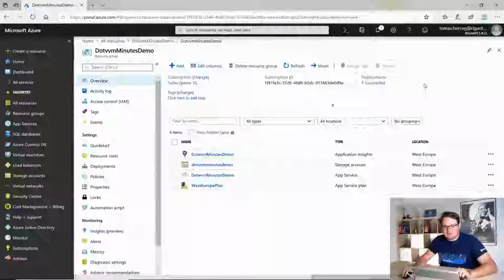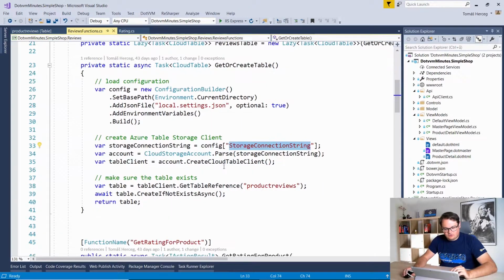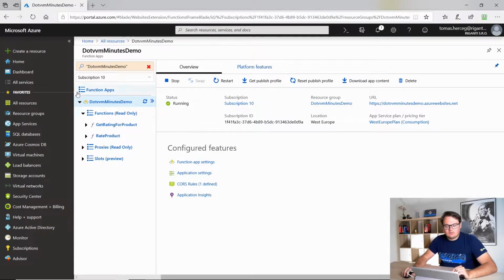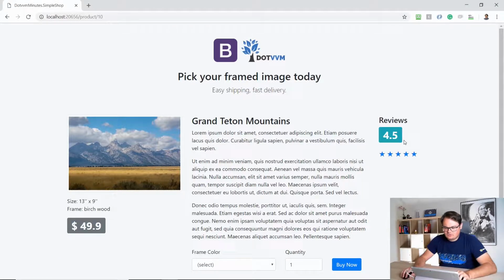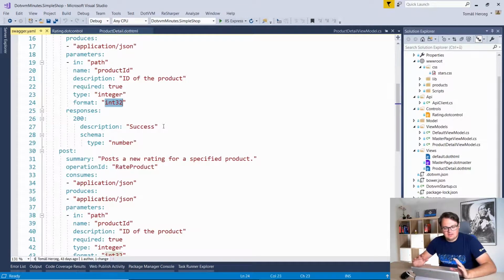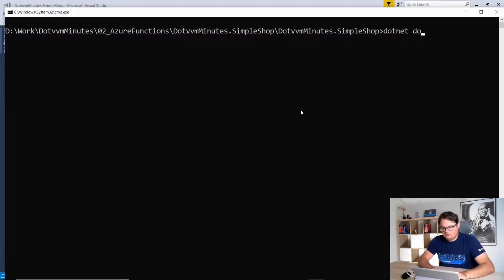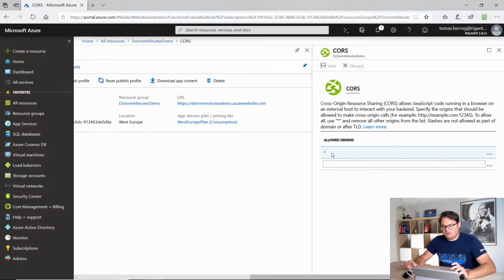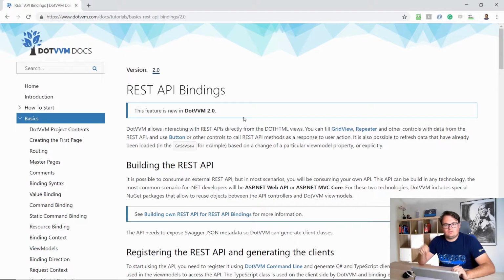DotVVM Minutes #2: Calling Azure Functions from DotVVM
Azure Function is a popular serverless technology and you can simply expose your functions as a REST API.
In this video, I'll connect my DotVVM application to Azure Functions using DotVVM REST API Bindings, a new feature introduced in DotVVM 2.0.